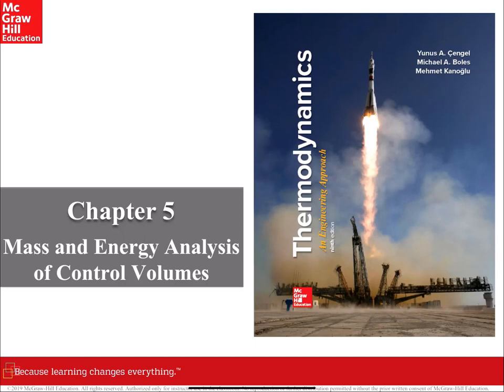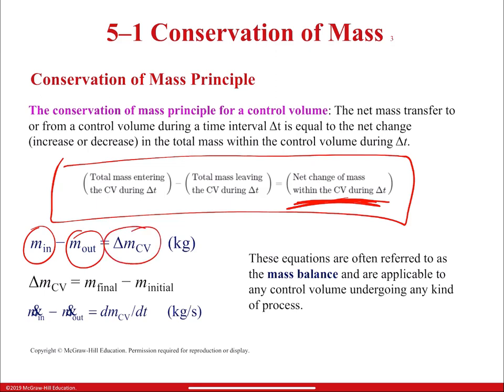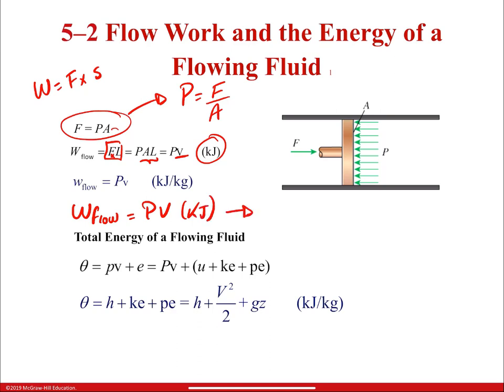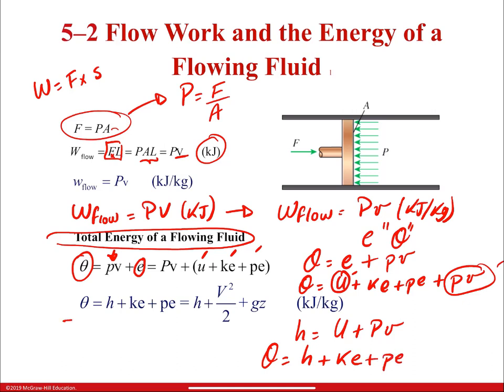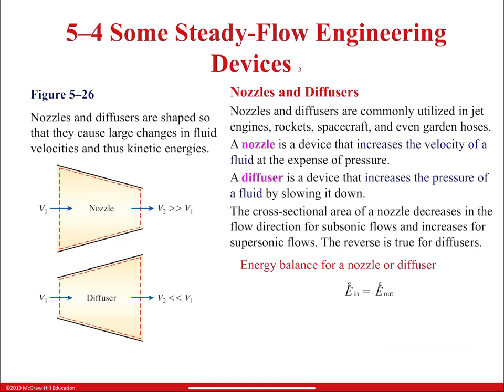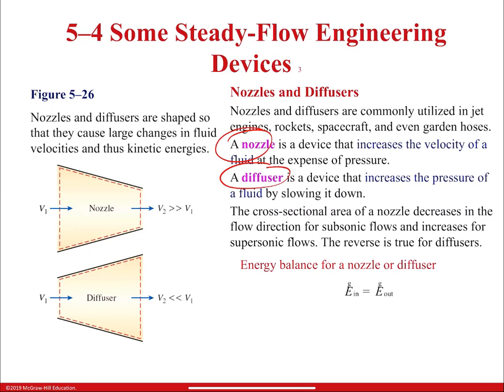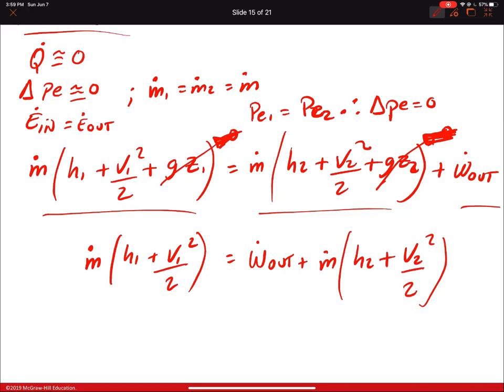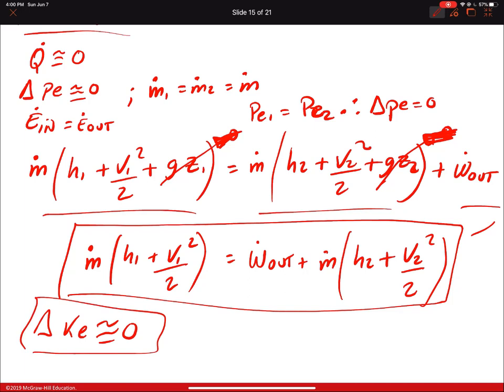Chapter 5 -Thermodynamics Cengel